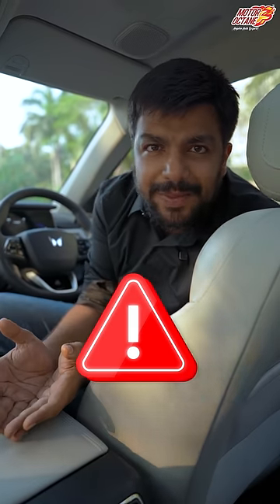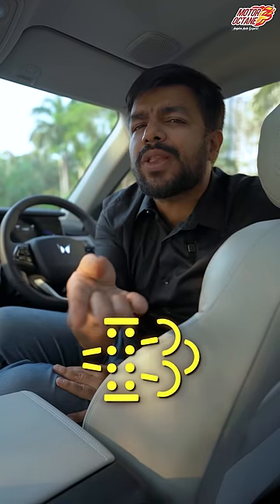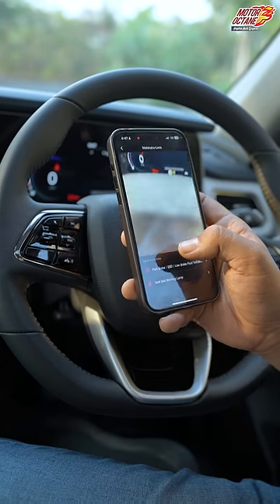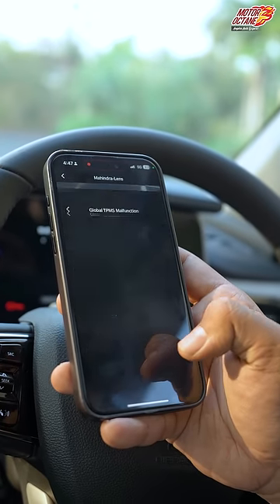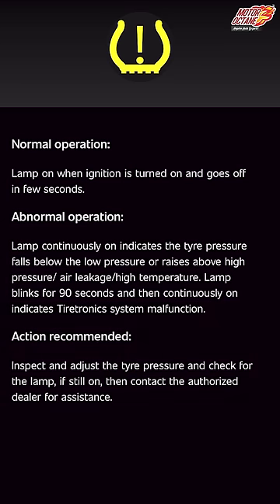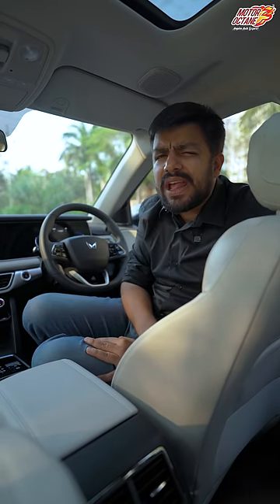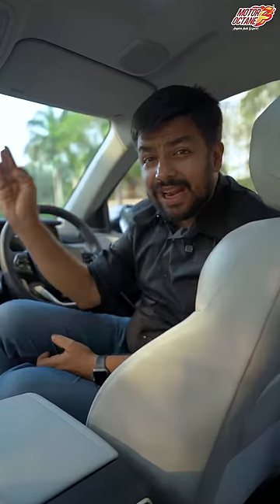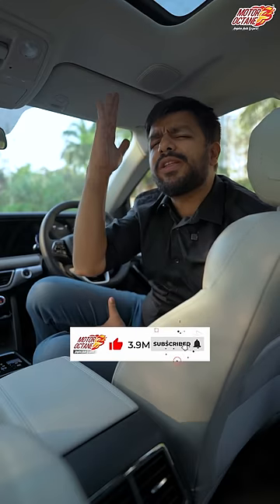Magical Feature for all New Cars